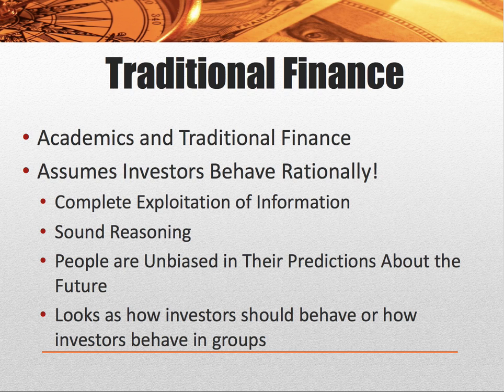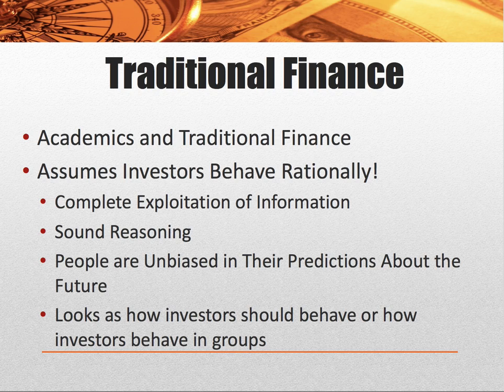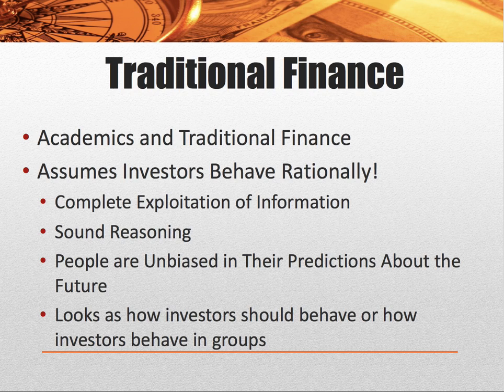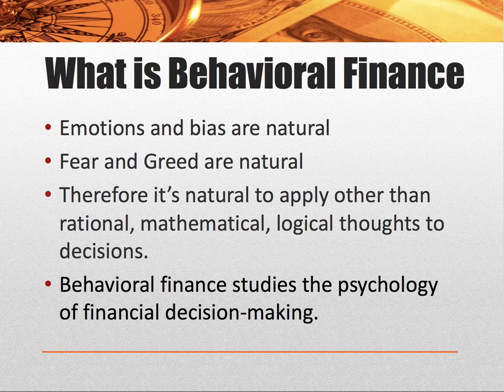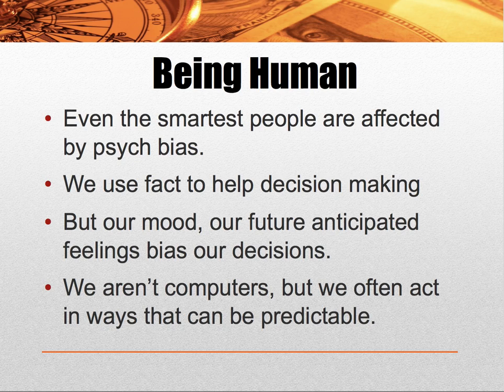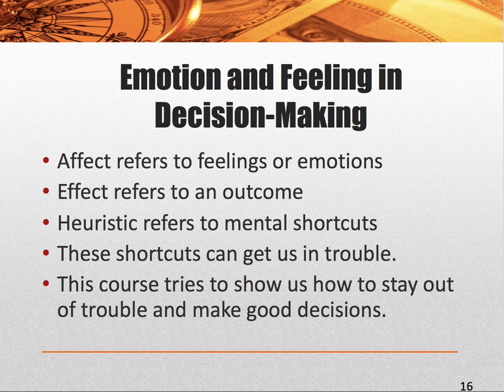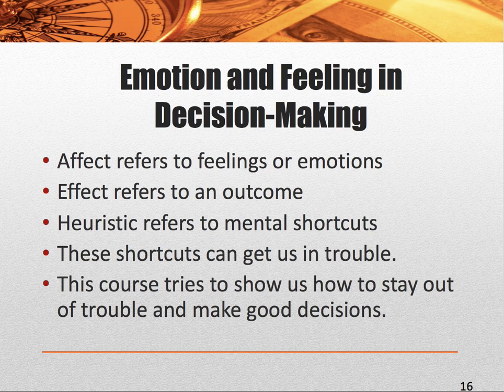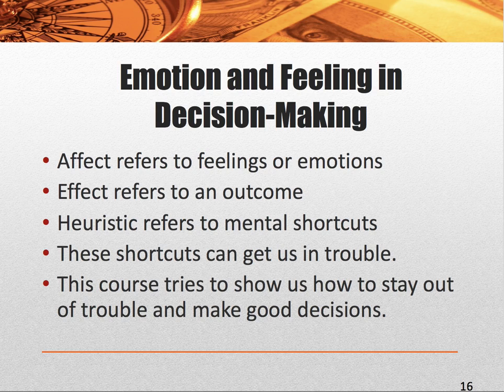4158 1 4 Compared to Traditional Finance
Behavioral Finance Compared to Traditional Finance